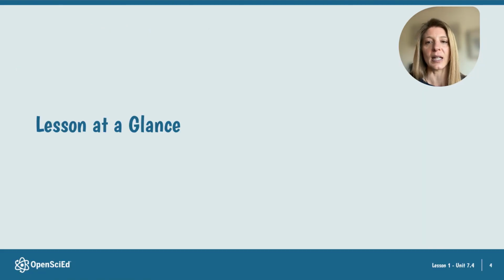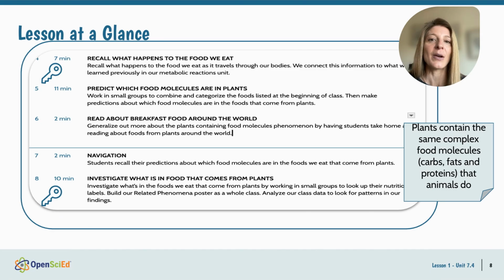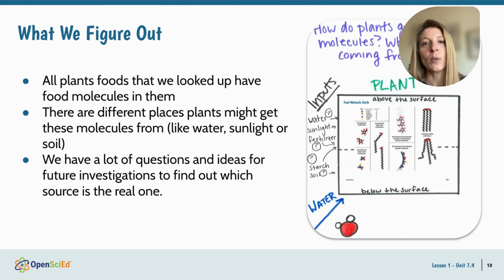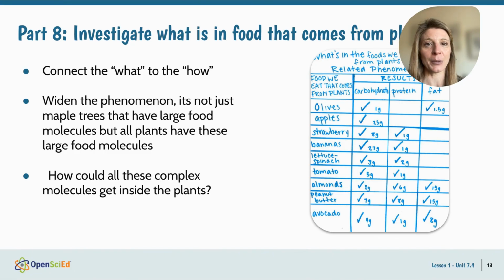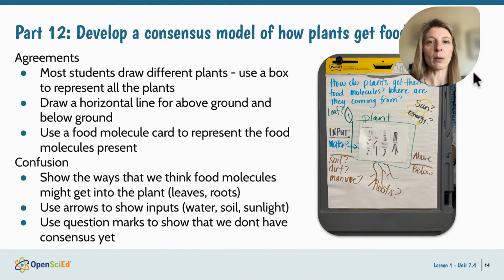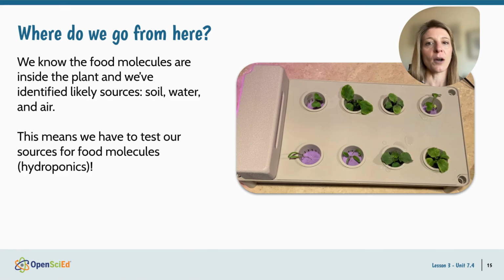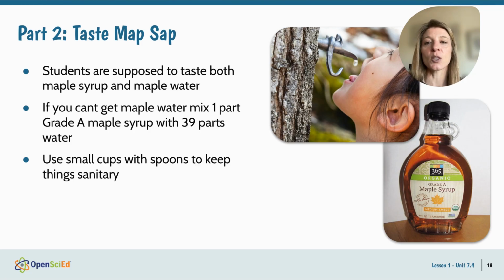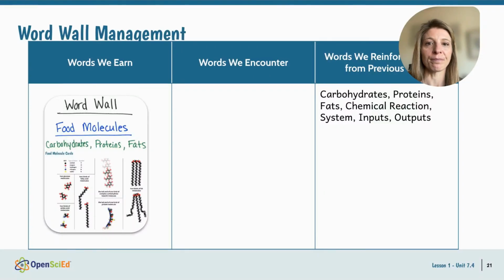Unit 7.4 Lesson 1 Planning Video | OpenSciEd On-Demand Resources